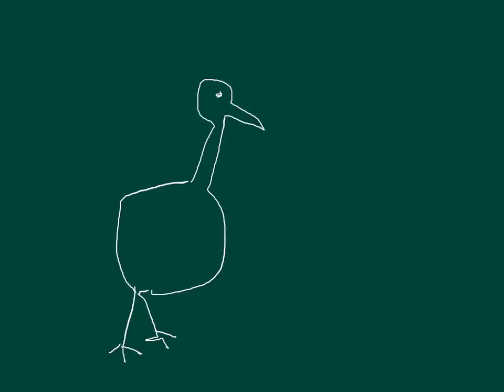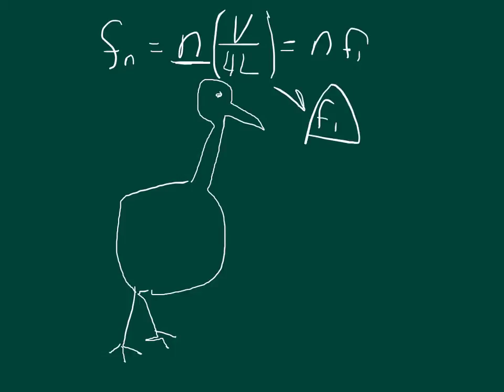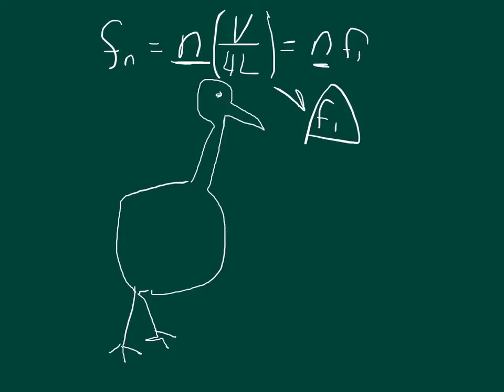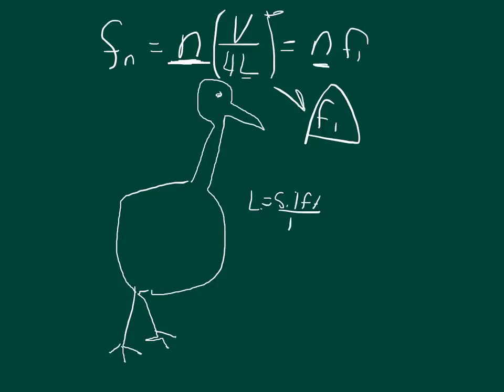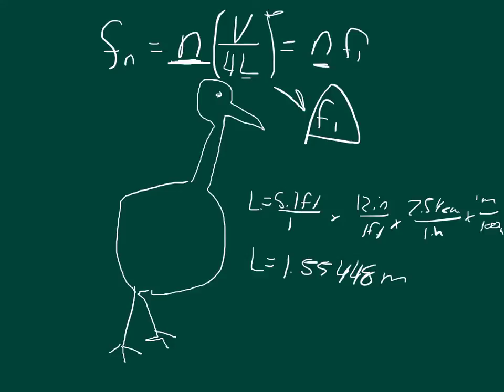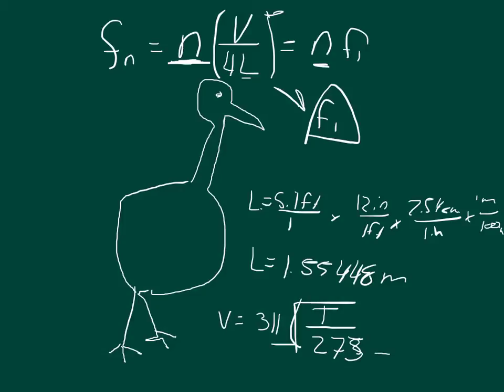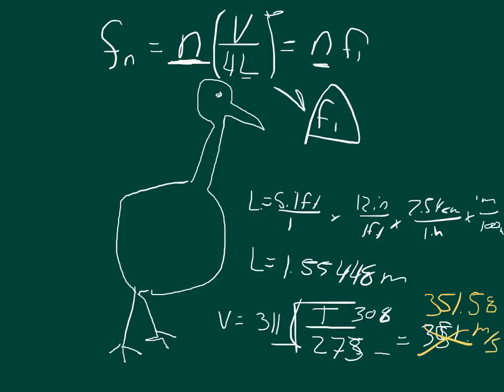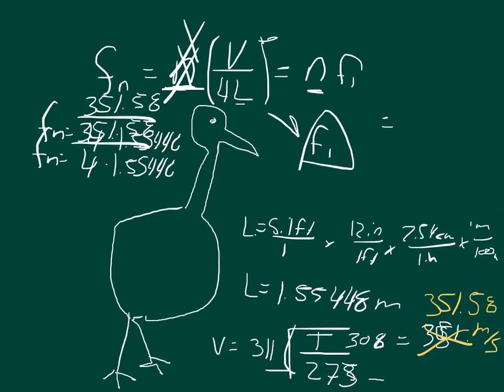Physics Web Assign Ch 14 #12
The windpipe of a typical whooping crane is about 5.1 ft long. What is the lowest resonant frequency of this pipe, assuming that it is closed at one end? Assume a temperature of 35°C.
_____ Hz